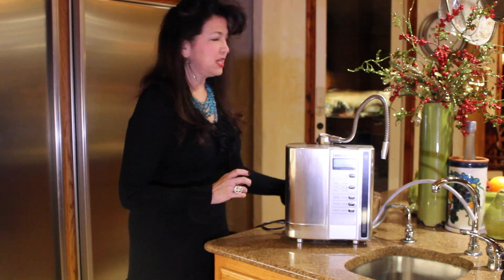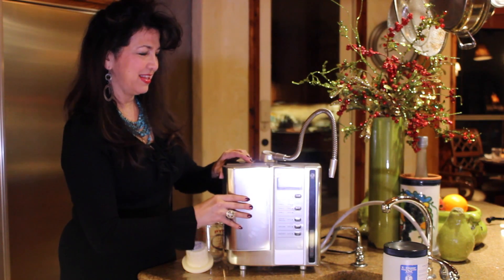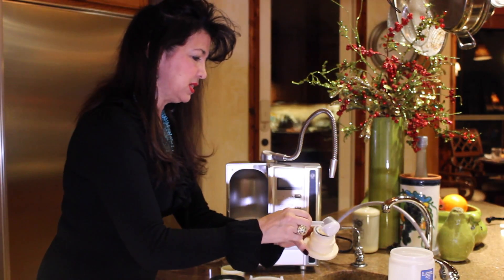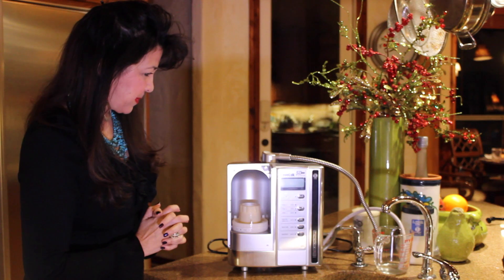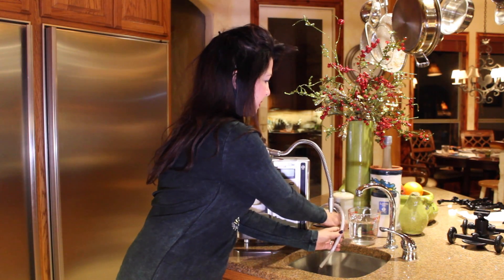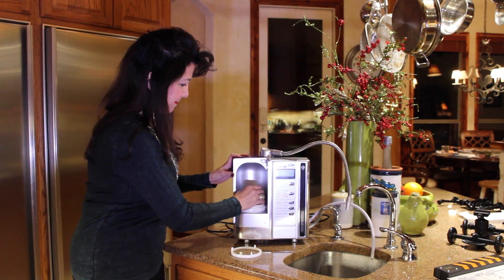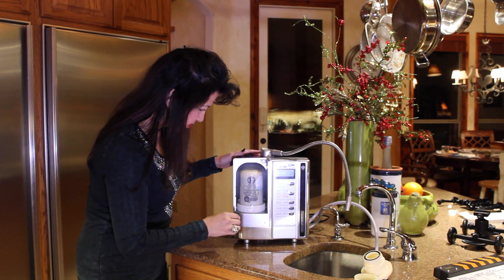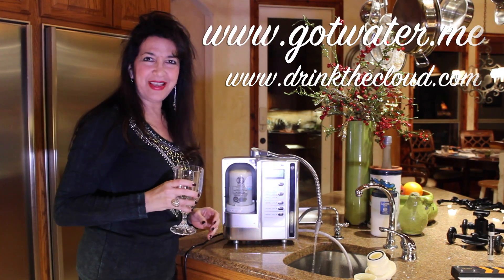how to clean your Enagic Kangen Water machine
Educating people to Change Their Water to Change Their Life!!